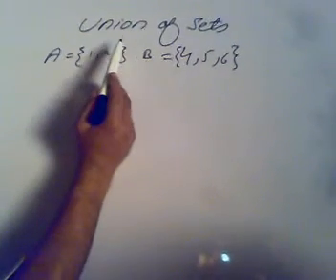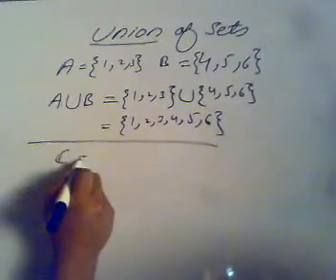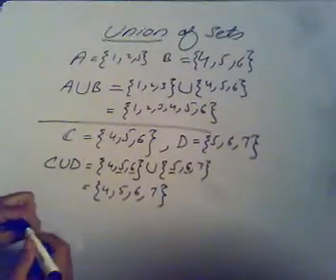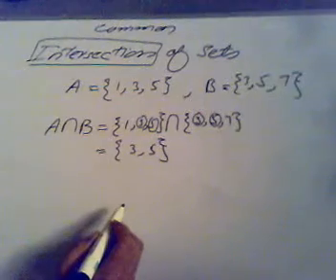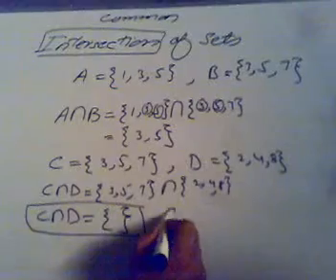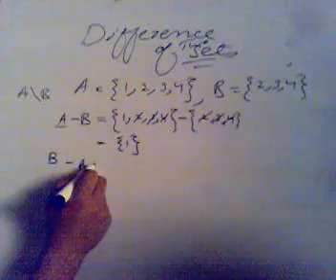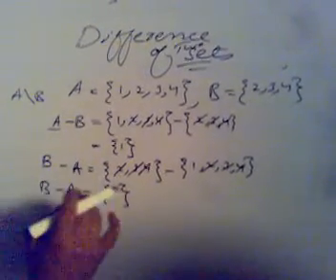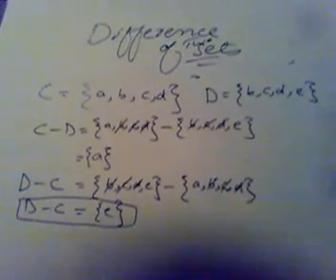Sets (union intersection and difference)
These lectures are basically made for the Pakistani students studying under the Abbottabad board yet all the math learners can take benefit from them. This is an effort to spread the knowledge. It is done under the banner of Noble Aim Coaching Academy Abbottabad (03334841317) and lectures are delivered by Mr. Naveed Ahmed (MS in Applied Math)
Lecture title: - Sets (union intersection and difference)
Class: - 1st year, 9th